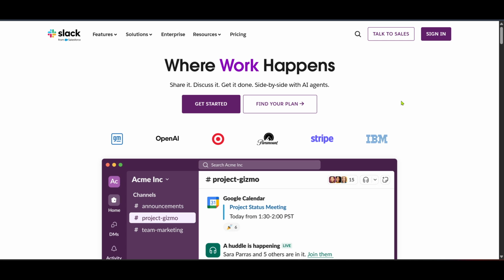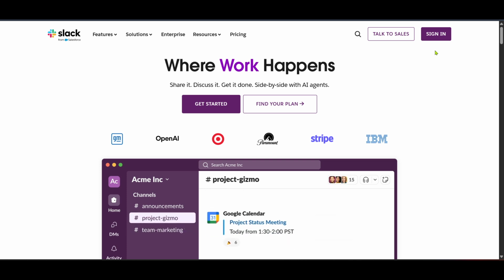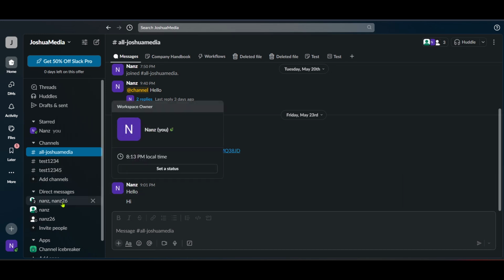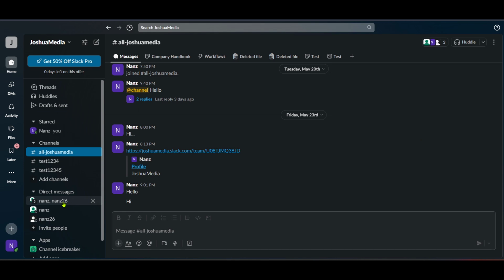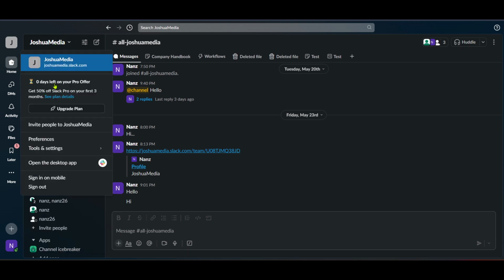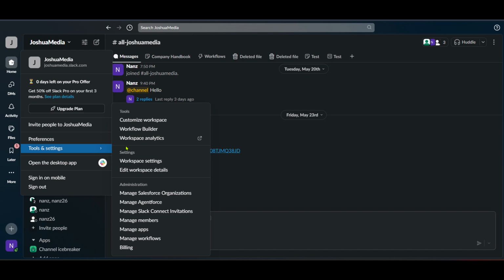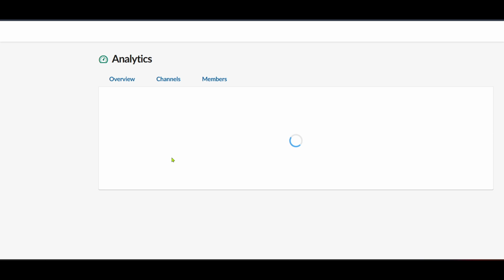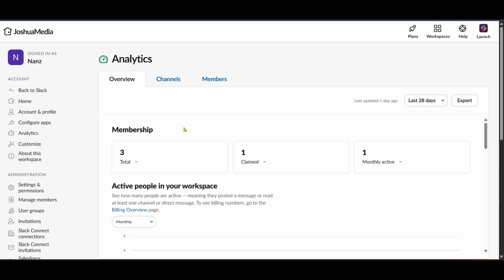How To View Slack Analytics (Full 2025 Guide)